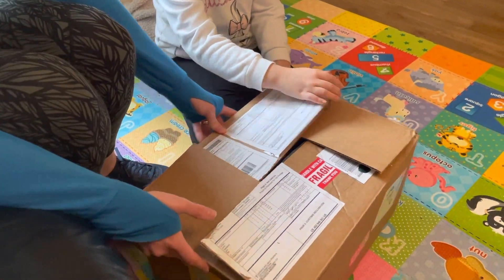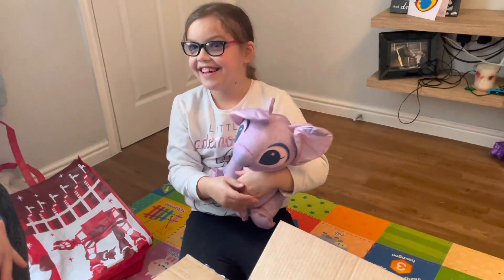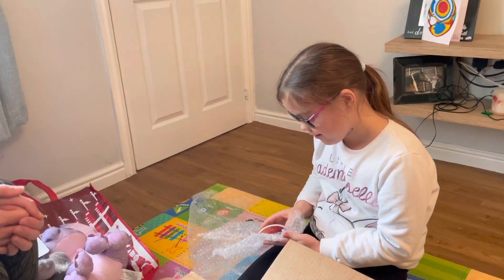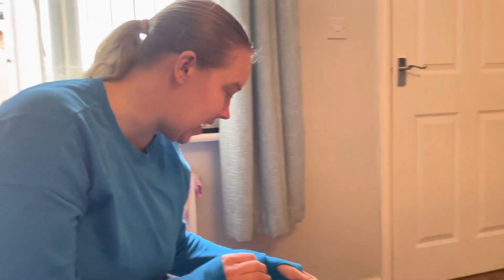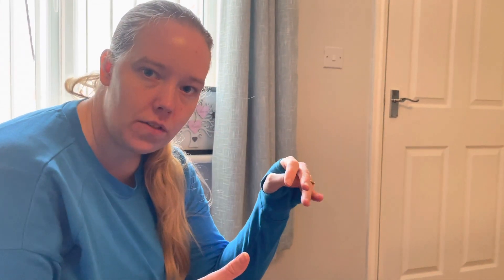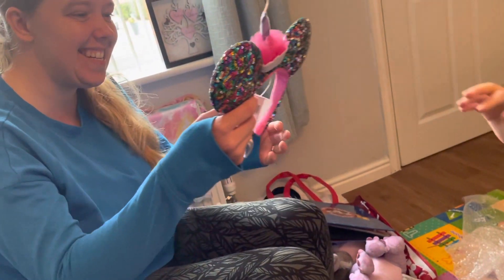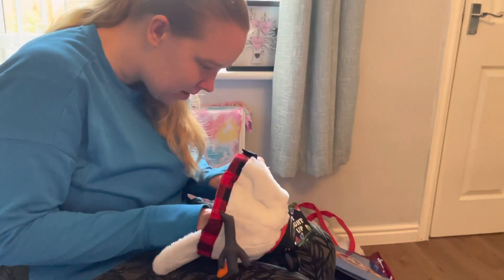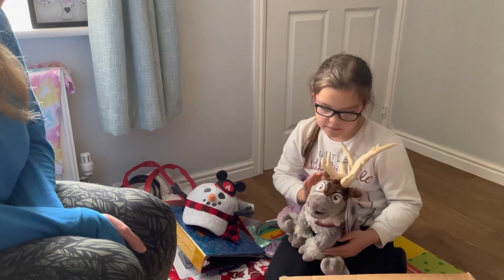Find out how we get hot Disney World merchandise for only 99cents? Disney haul character warehouse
In this episode it’s a Disney haul !!!

Who doesn’t love a Disney haul and what’s better than a cheap Disney haul. We had our amazing friend @LifeWithLiz3 pick us up some items from the character warehouse at an amazing price and then had them forwarded onto us here in the UK. This Was exactly what we needed after 4 months of lockdown in the UK and a twice cancelled Disneyland paris trip. Liz’a Facebook group is called chopping with character and can be found

We are Laura, Ant and Matilda, we are from the UK. Our main passion in life is travelling especially to Disney and other theme parks. Our plan is to visit every Disney park in the world and do the cruises. Covid has changed our short term plans so we will be using this space to share with you how we are surviving lockdown and what our future travel plans are.